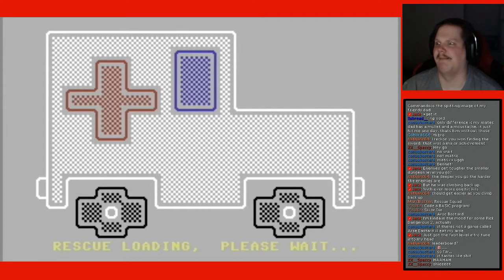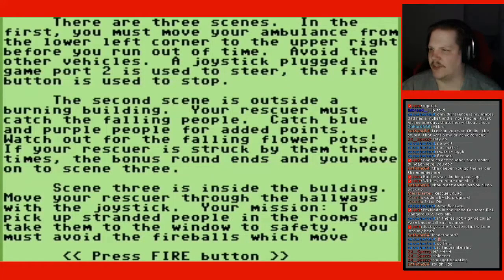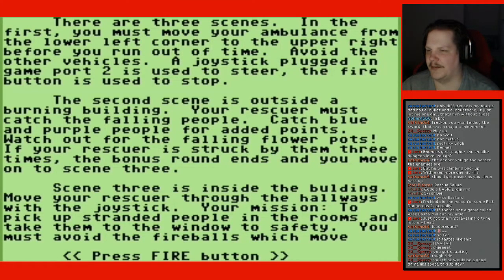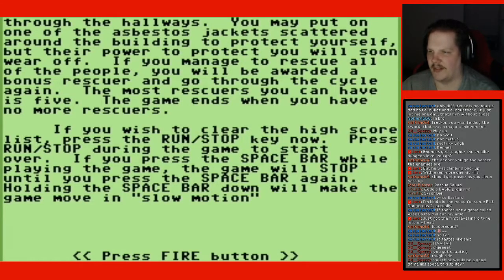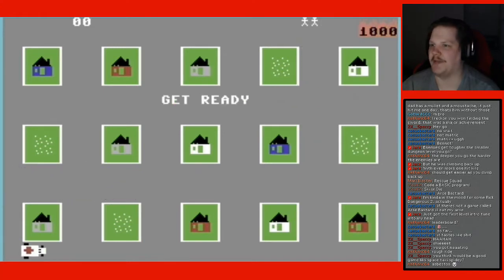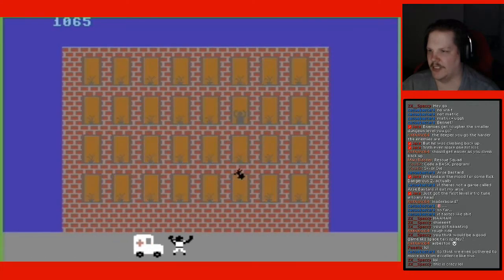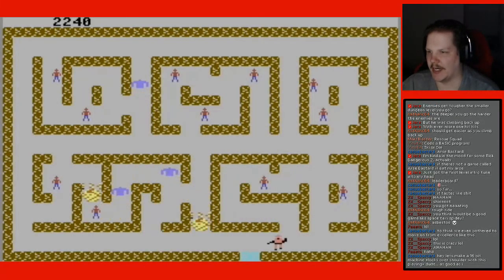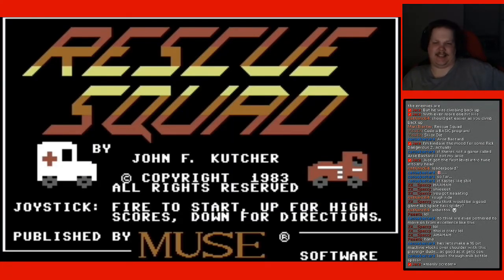Let's Play BLIND: Rescue Squad (C64)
I tried this little game while doing a long livestream and... well, this is the end result.

I do livestreams from Sunday to Thursday!
►Add me on Steam if you want: SpiderMwa (or Mwa13)